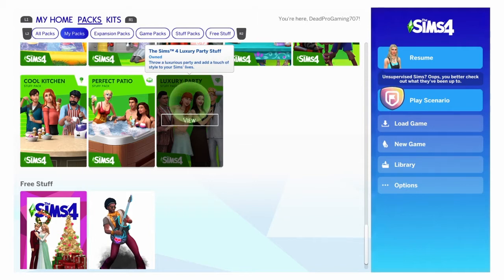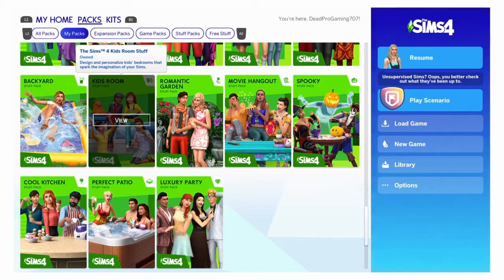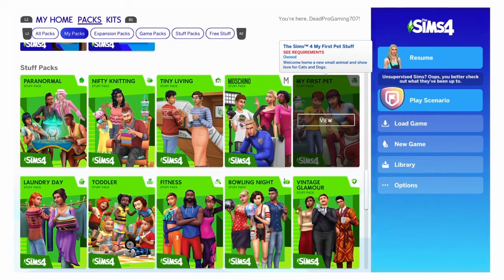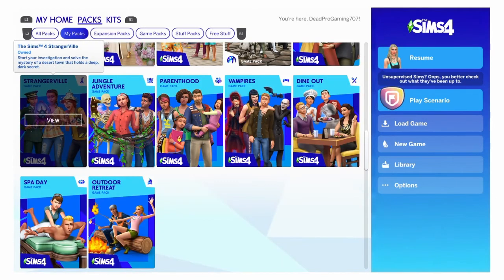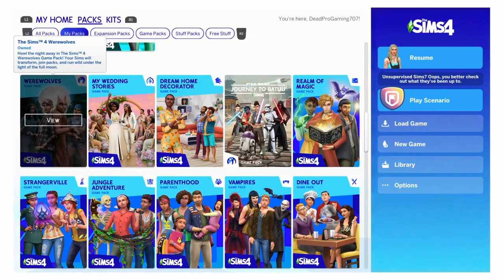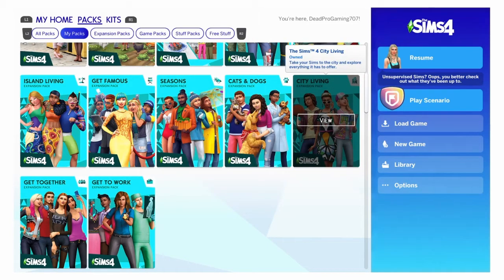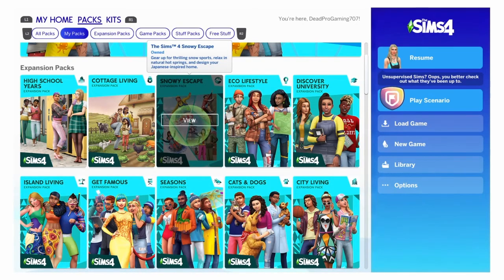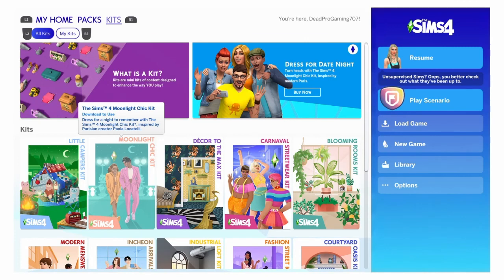My Sims DLC Packs & Kits Tier List